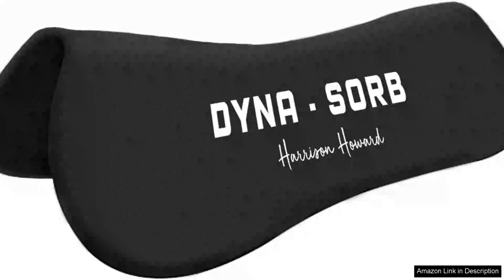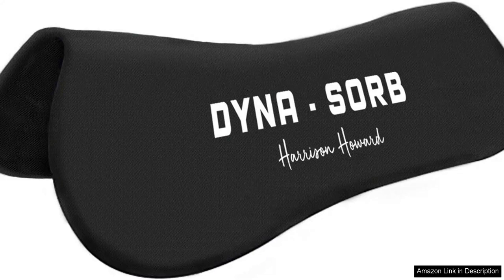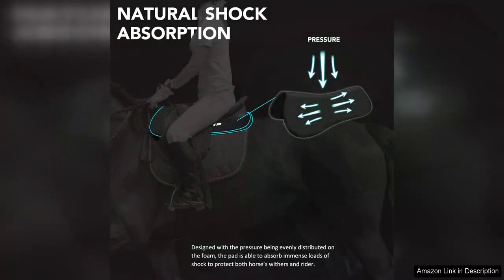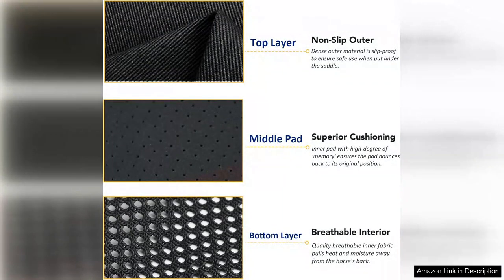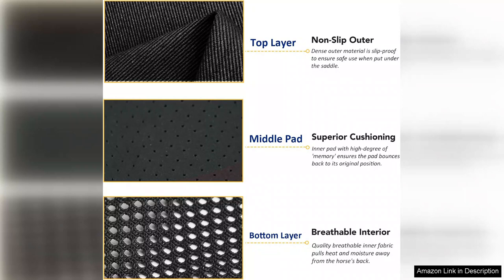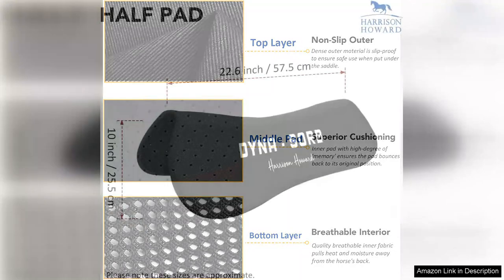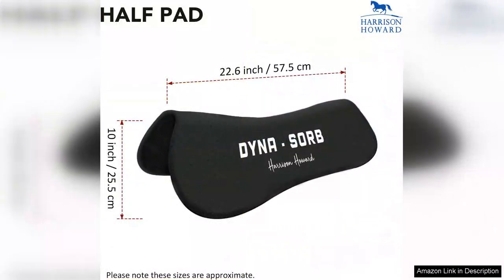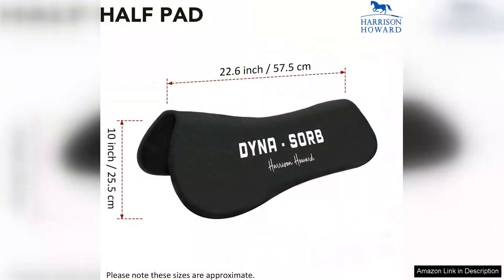Harrison Howard Dyna-Sorb Full Shock Absorbing Memory Half Saddle Pad for Horse Review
The Harrison Howard Dyna-Sorb Full Shock Absorbing Memory Half Saddle Pad is a game-changer for both horse and rider. This innovative saddle pad combines advanced materials with thoughtful design, ensuring comfort and performance during rides.

What stands out most about the Dyna-Sorb pad is its shock-absorbing capabilities. Made from high-quality memory foam, it contours perfectly to the horse’s back, providing exceptional cushioning and reducing pressure points. This is particularly beneficial for horses that may be sensitive or prone to soreness, as it promotes better movement and overall well-being.

The design of the pad is equally impressive. It is lightweight yet durable, allowing for easy handling while maintaining its structural integrity even after multiple uses. The half saddle pad design ensures it fits seamlessly under a variety of saddles, making it a versatile choice for any rider. Additionally, the breathable material aids in moisture management, keeping the horse cool and comfortable, especially during long rides or intense training sessions.

Aesthetic appeal is not overlooked, either. The pad boasts a sleek profile and comes in various colors, allowing riders to choose one that matches their style.

While the price point may be higher than standard pads, the investment is justified by the quality and performance it delivers. Riders who prioritize their horse's comfort will find the Dyna-Sorb pad to be worth every penny.

In conclusion, the Harrison Howard Dyna-Sorb Full Shock Absorbing Memory Half Saddle Pad is an outstanding option for those looking to enhance their riding experience. With its innovative shock absorption, thoughtful design, and comfort-boosting features, this pad is sure to make a significant difference for both horse and rider. Highly recommended for equestrians seeking the best in saddle pad technology!